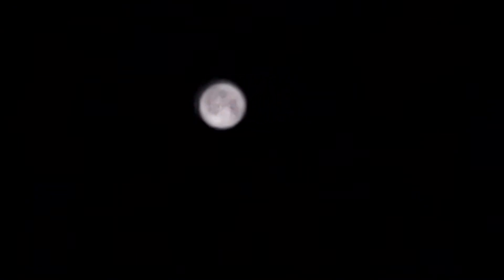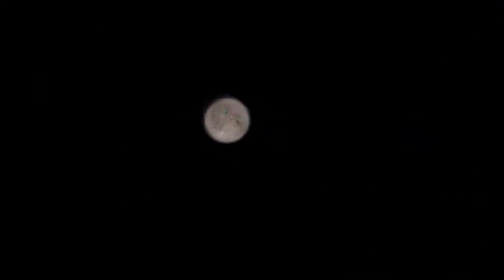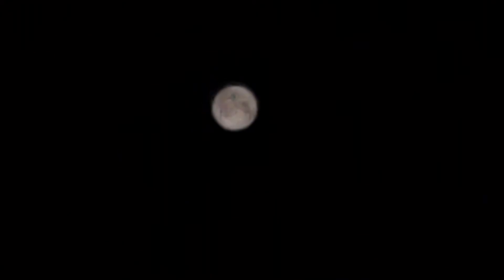Can The Galaxy S9 Camera See Craters On The Moon?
Wanted to play with the camera options on my phone
Full moon Thanksgiving